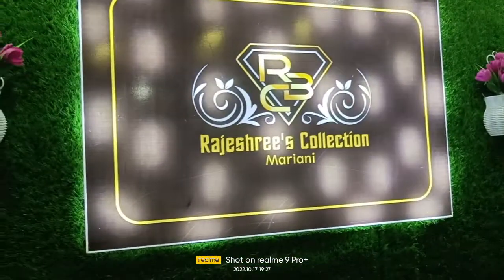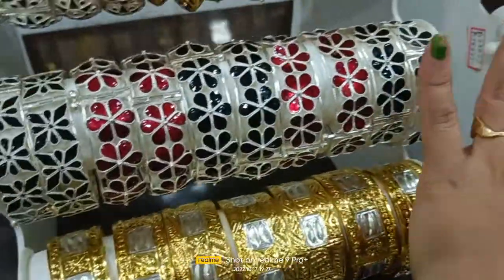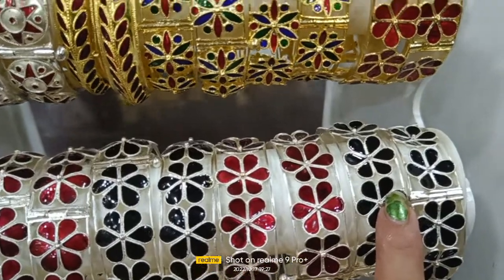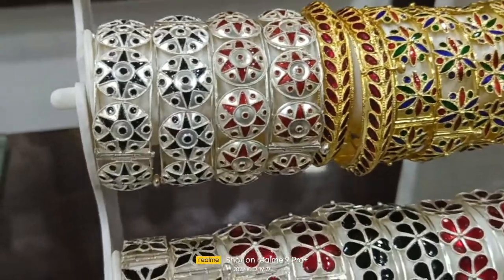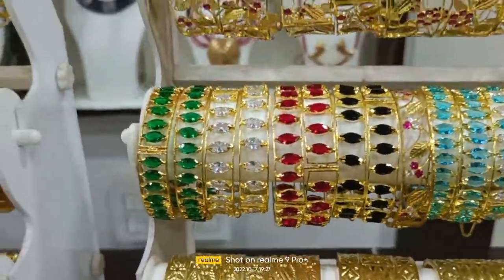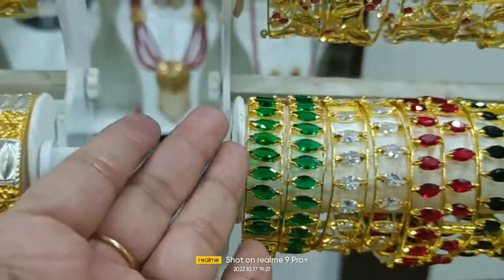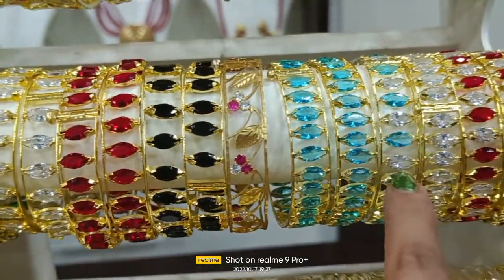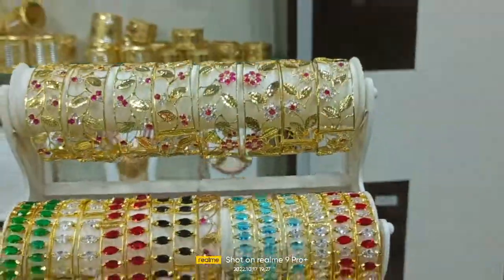Kharu new stock available 7002336549